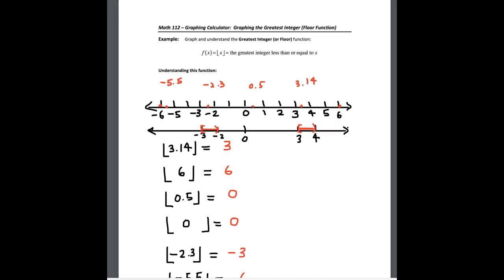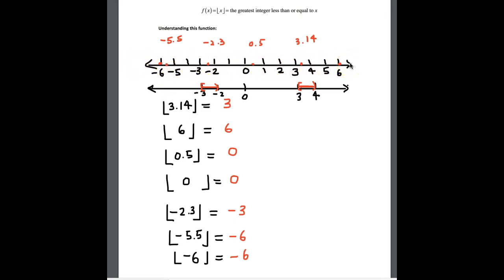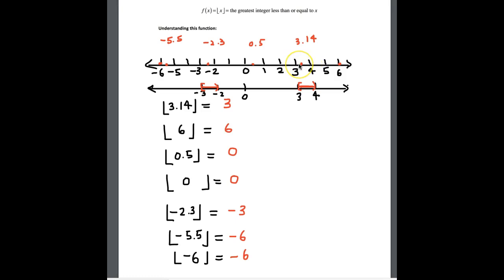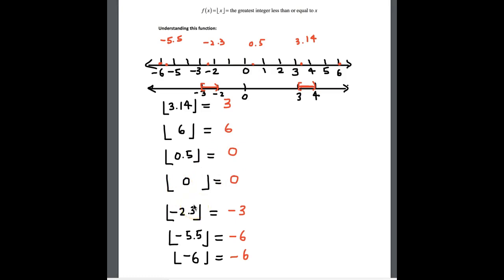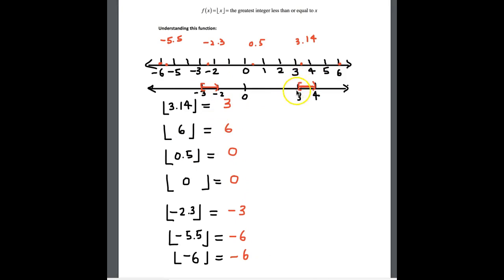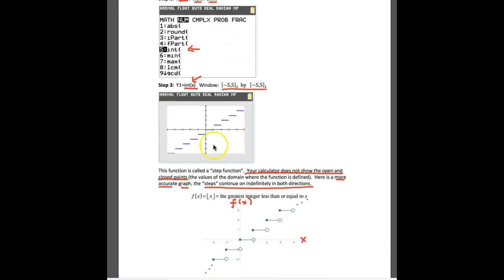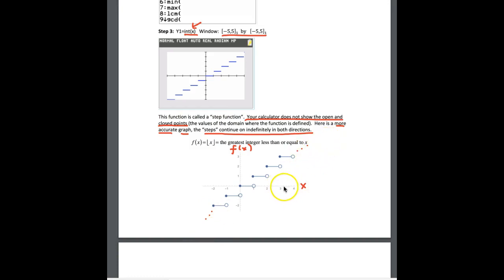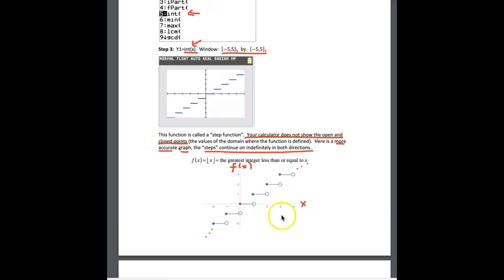Math 112 - GC - Greatest Integer (Floor) Function